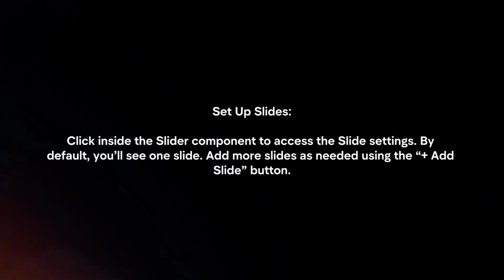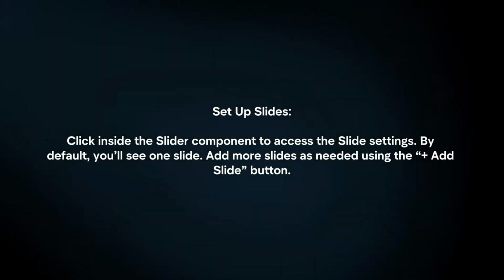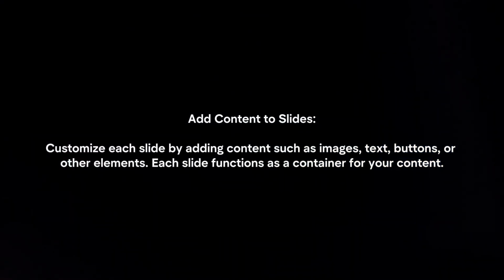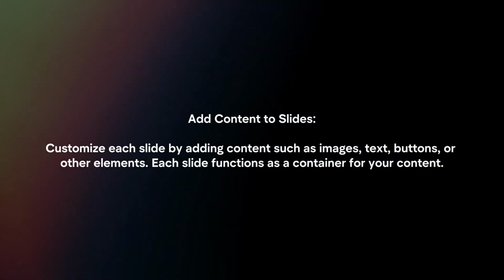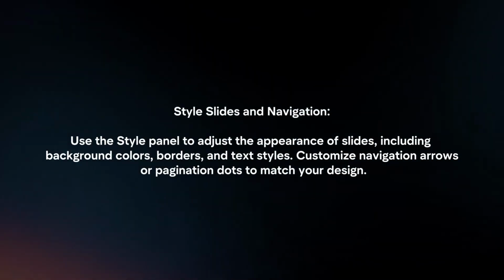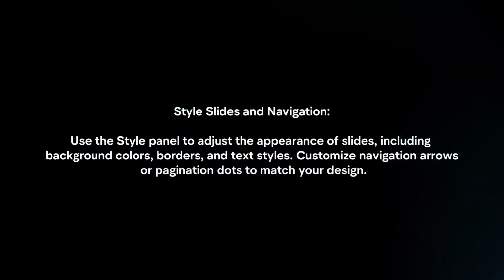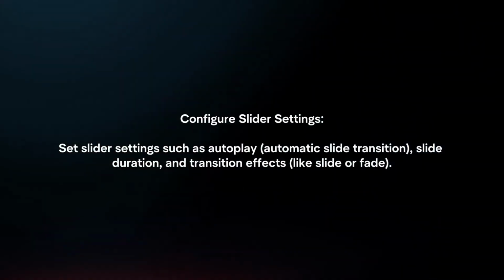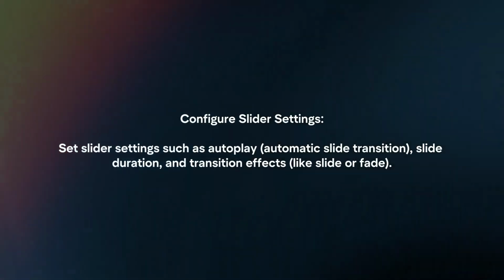How To Use Slider In Webflow? (2024)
In this video I will explain How You Can Use Slider In Webflow In 2024.